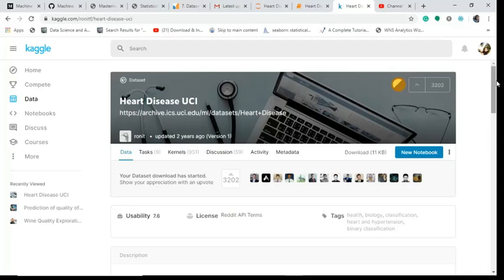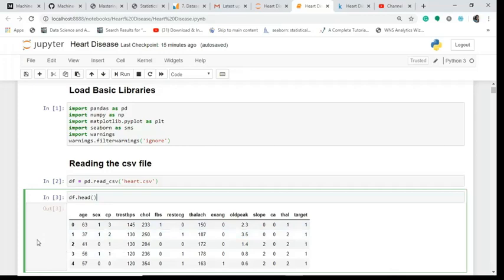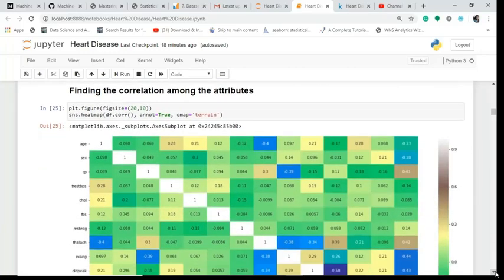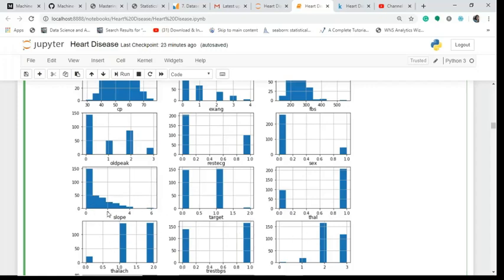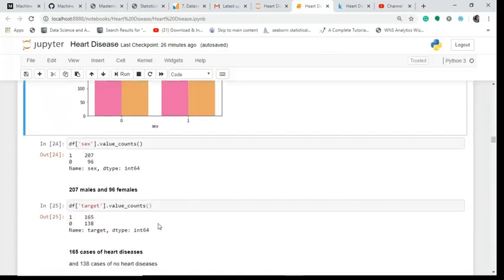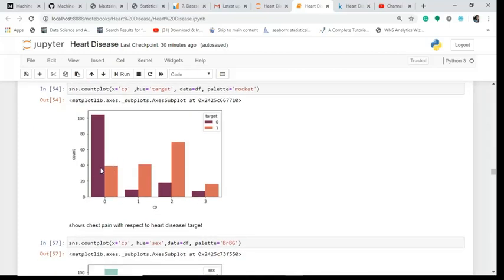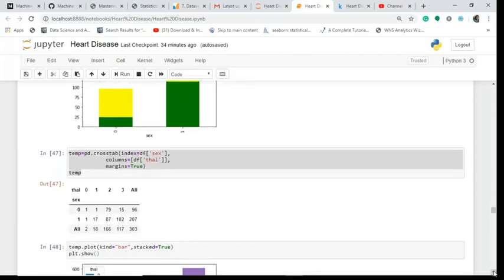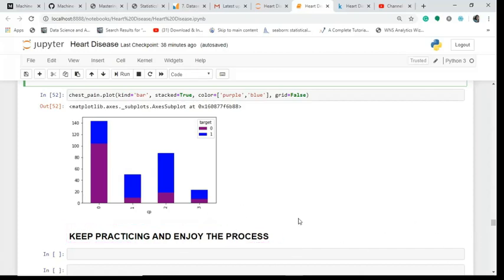Heart Disease UCI Data set Analysis| Machine Learning Project in Python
Heart Disease prediction is the Machine Learning Classification problem. The task is to predict whether one has heart disease or not.
 Learn how to download the data, load the libraries, read the file, explore the data, do statistical analysis of the data, visualize, and understand the data through plots and figures.

Do upvote the notebook it helps :)

or more details:
💁‍♀️📚Learn at your own pace enroll on Udemy:
Udemy
Links for Courses:
Kaggle Account:  Do follow and comment it helps✌